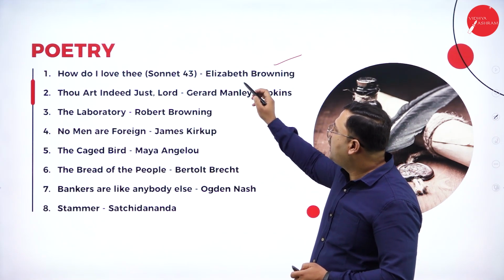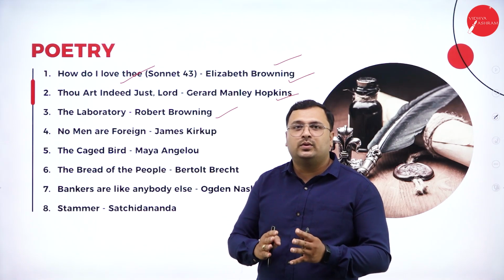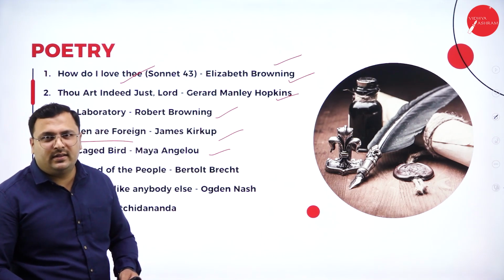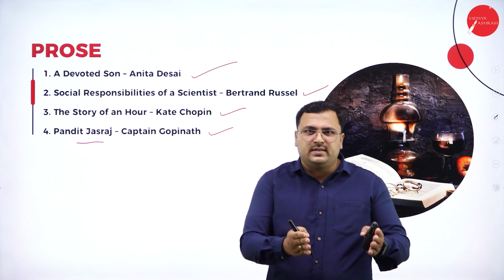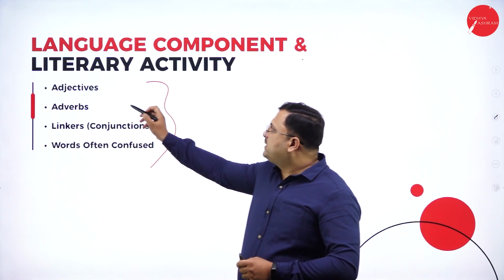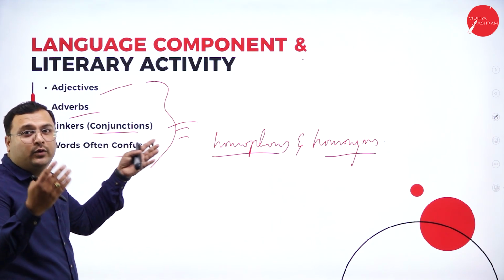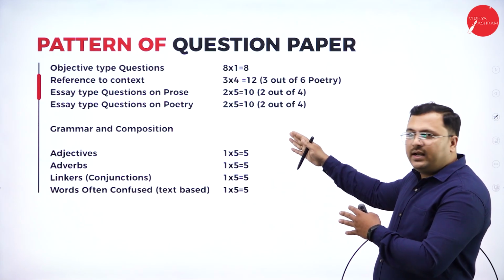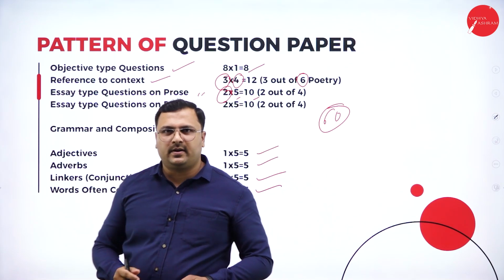DAY 0 | ENGLISH | II SEM | B.CA | INTRODUCTION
Course : B.CA
Semester : II SEM
Subject : ENGLISH
Chapter Name : INTRODUCTION
Lecture : 1